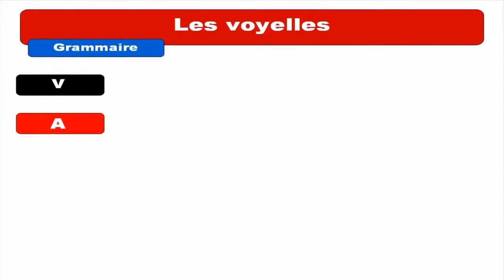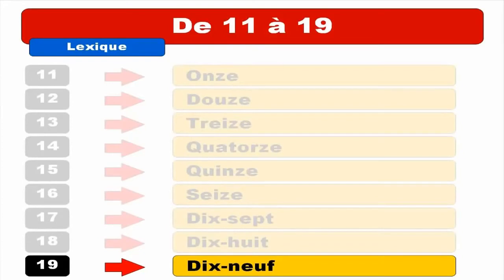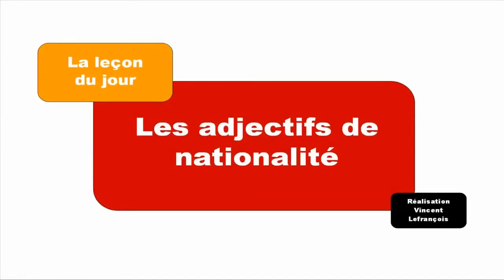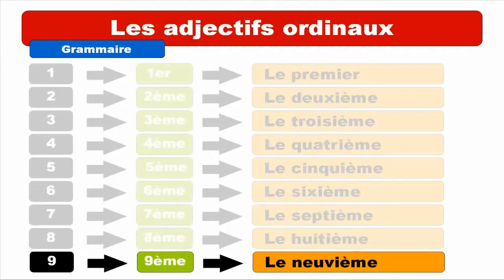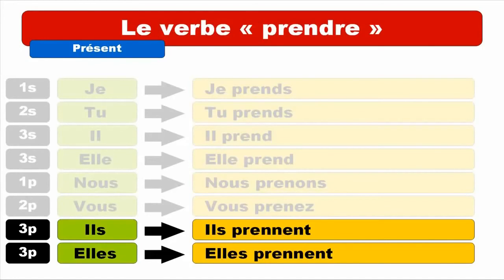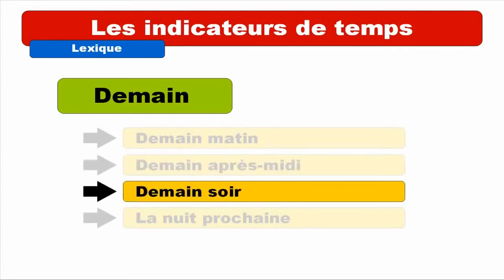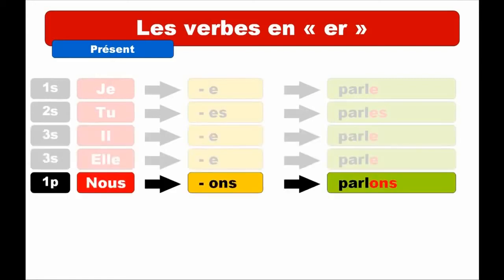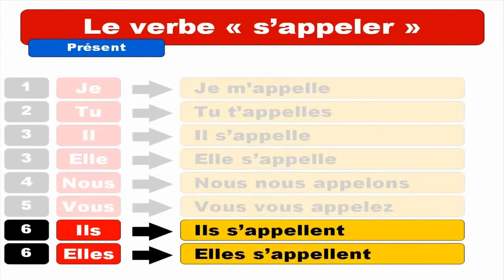learn french online reviews